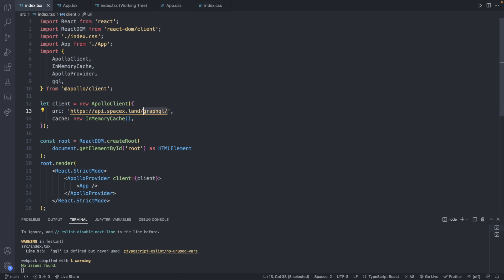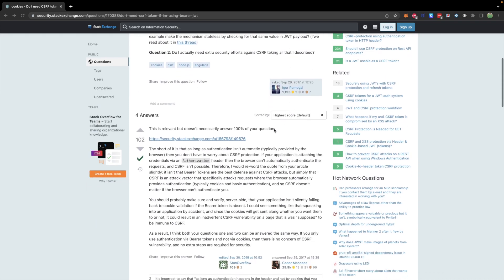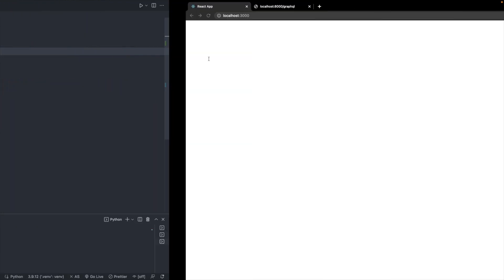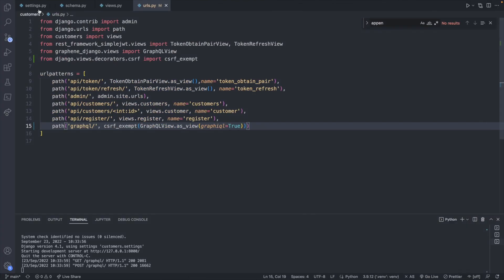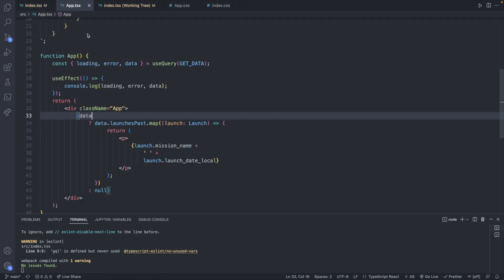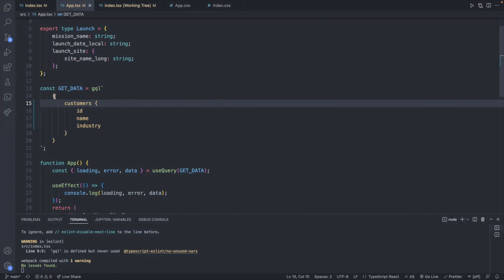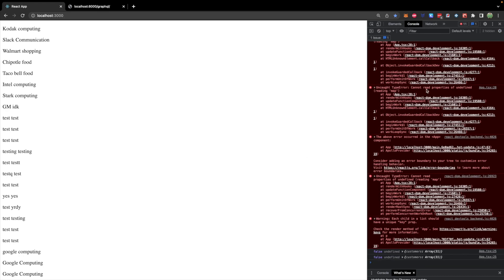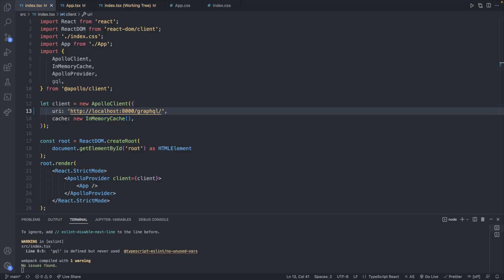Consume GraphQL API in Frontend - React Tutorial 64